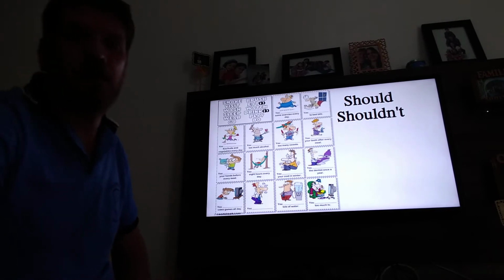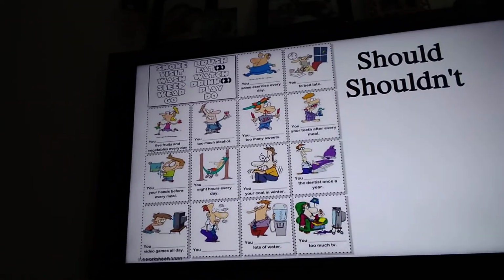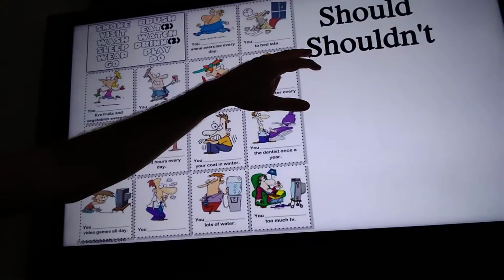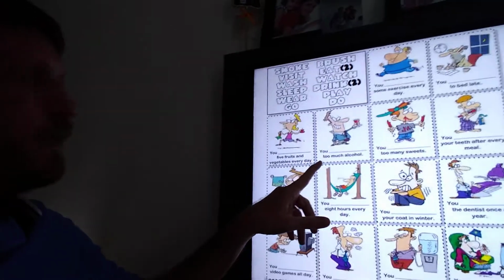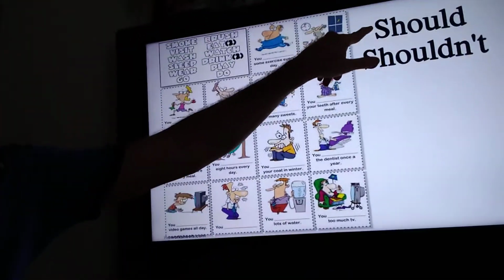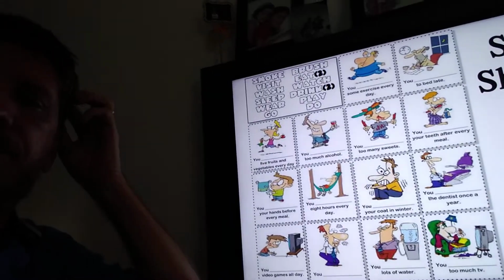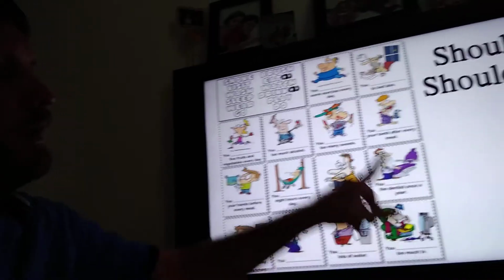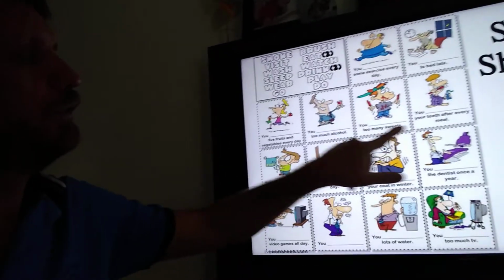Should and shouldn't (5 anos)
Learnenglishkids.britishcounsel.org